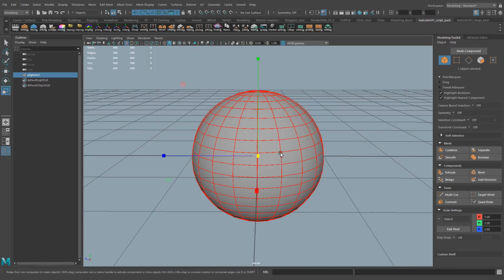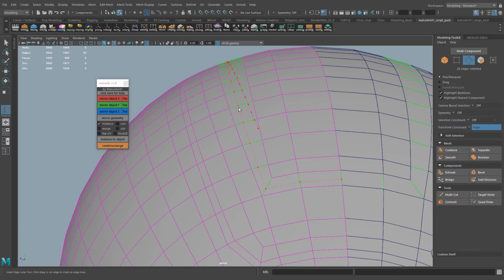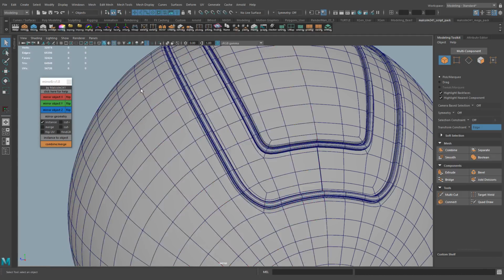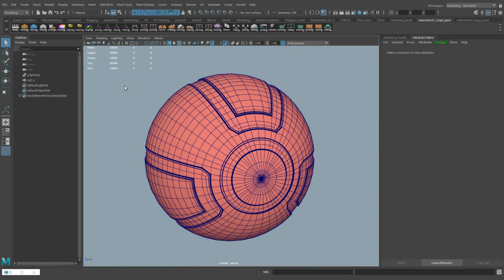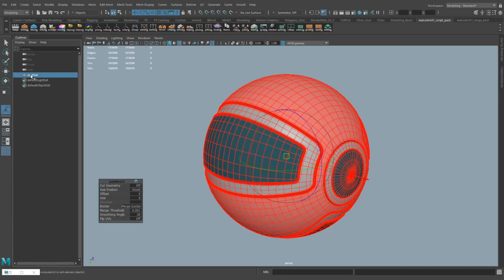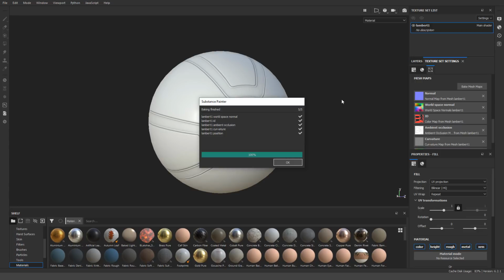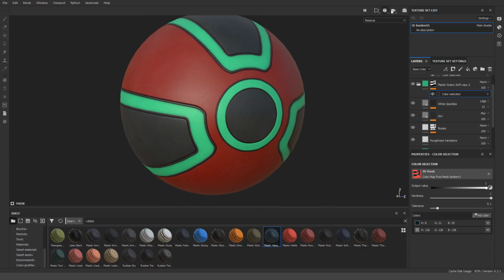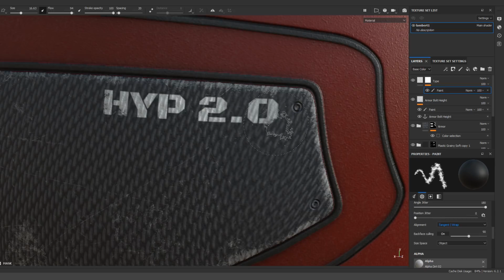3d Modeling Explained # 02: High Poly to Low Poly Video Game Art Creation using Substance Painter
Still stuck watching Blender tutorials? Go from default cube to finished model with my the *Blender Hard Surface Blueprint.*

Welcome to 3d modeling explained, where I answer your most asked 3d modeling questions.

In this episode, I will be giving you tips on how to create start a high poly mesh in a primary 3d modeling package like Maya to then take into a 3d texturing application such as Substance Painter to continue the texturing process.   I will break down my entire 3d modeling and texturing process as well as giving some freelance workflow tips when working with a client.

This series is meant to focus on overall concepts and workflows and is not meant to be 3d package specific.  So weather you are coming from Modo, 3ds Max, Blender or any 3d application, you should find value in this information.